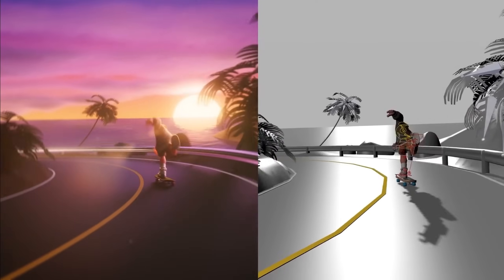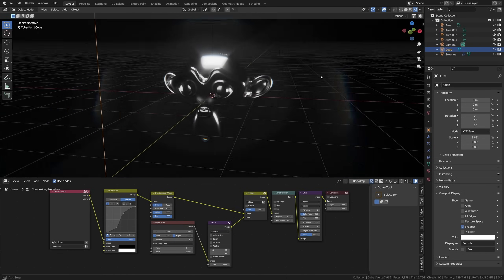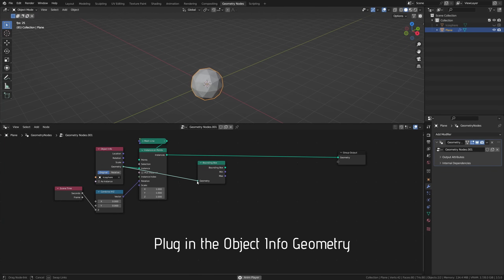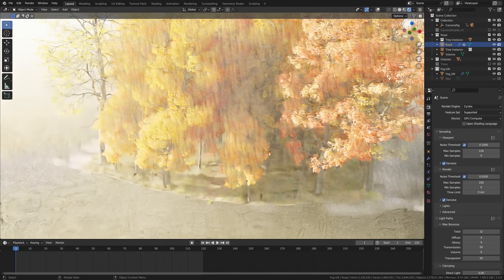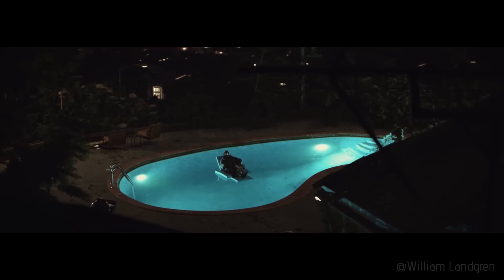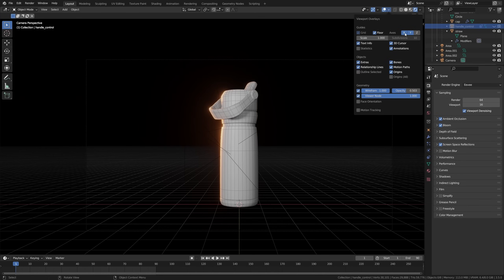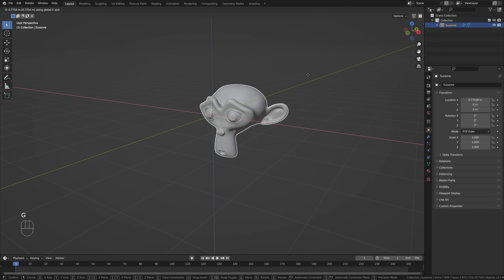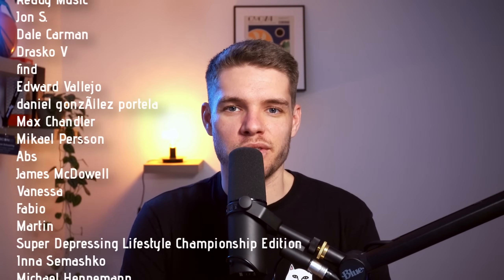I Found ANOTHER 13 Blender Tips you've never heard of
➕ Addons You Need:
Chapters:
00:00 Intro
00:20 Tip #1 - Color Ramp Eye Dropper
00:50 Tip #2 - Realtime Compositing
01:21 Tip #3 - Vertex Rip/Rip Fill
01:44 Tip #4 - Turntable Animations
02:53 Tip #5 - Shortcut Cheatsheet
03:18 Tip #6 - Viewport Denoising
03:44 Tip #7 - Learn Blender Faster
04:43 Tip #8 - Composition Guides
05:06 Tip #9 - VDM Brushes
05:44 Tip #10 - High Quality Wireframe Renders
06:31 Tip #11 - Link Object Data
07:00 Tip #12 - Automatic Axis Constraint
07:25 Tip #13 - Viewport Simplify
07:55 Outro